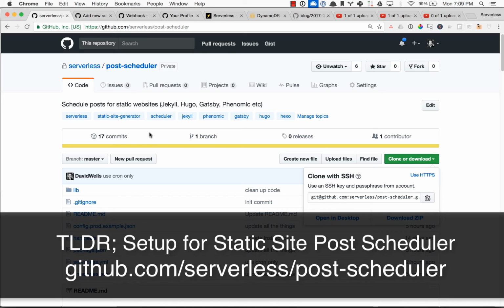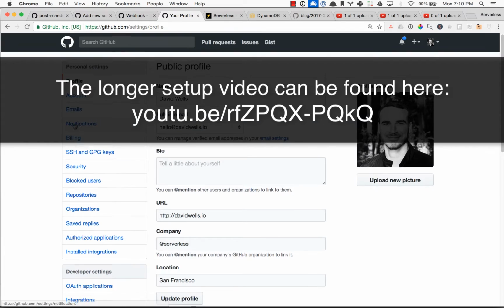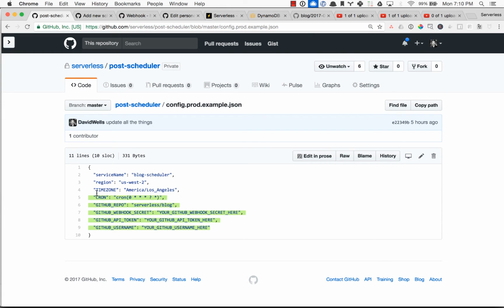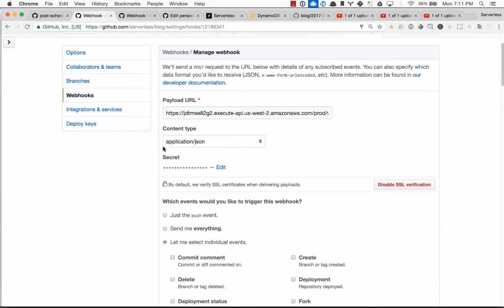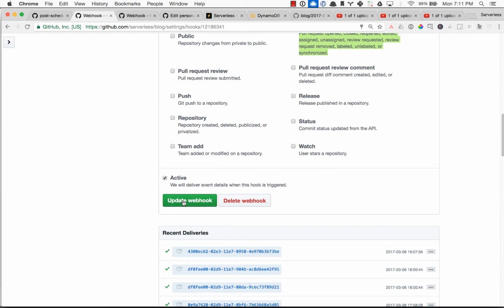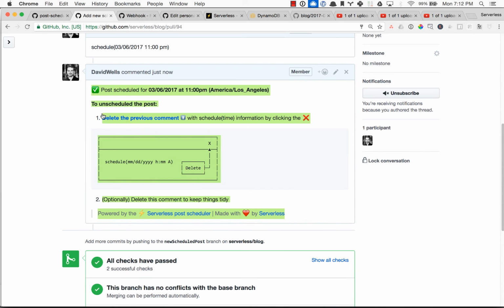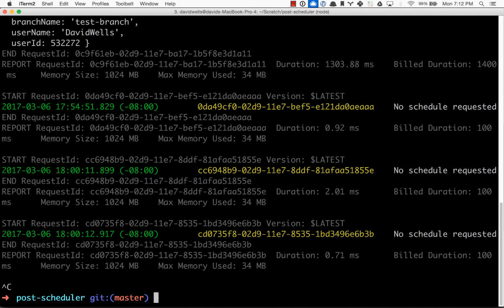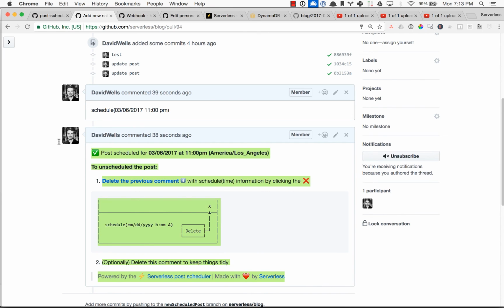tldr; Setup & Deploy Instructions for the serverless post scheduler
Not for the faint of heart. and I will teach you each step of the way!